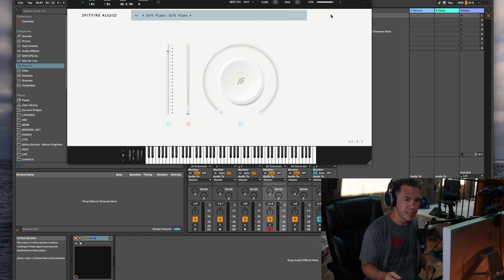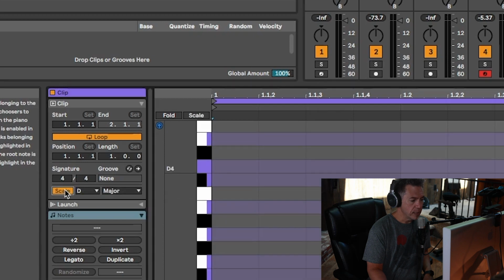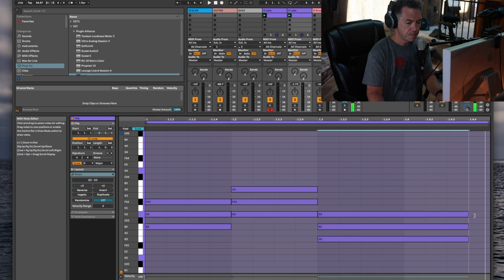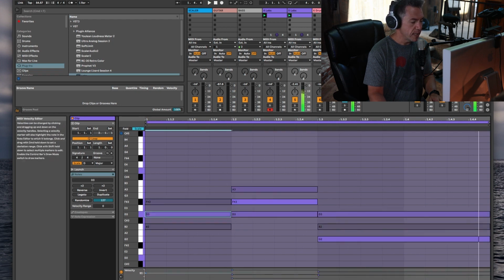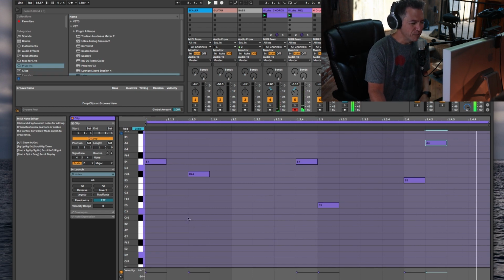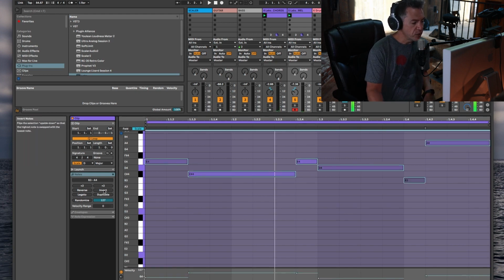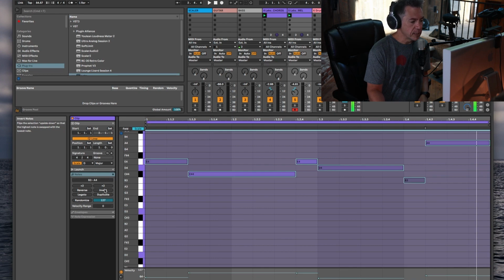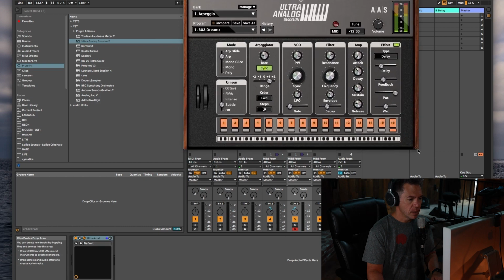ABLETON CHORDS | Beginners guide to MIDI, Progressions & Melody | FREE MIDI CHORDS!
In this video we’re talking about MIDI and how to make Chords, Chord progressions, and Melody lines in Ableton.This is a Beginner lesson and  we’ll be covering a little Music Theory, but don’t let that scare you, it is very basic and will set you up for future success in music!  This video is a great starter package if you’re new to the world of Ableton, as it is very much a “no stupid questions” zone and I do not presume you have any experience with Chords, Piano, Midi or Theory in Ableton!

Here are the FREE CHORDS I mention in the video: (Zip File)

Here’s some of the gear I use (not actually needed to make music as you’ll see in the video!)  here are a few links for the products mentioned to get you started

Focusrite Scarlett
Launchpad Pro (the newer one!)
Akai MPD218

CHAPTERS:
00:00 - Piano time!
00:10 - Intro
00:31 - Theory Intro
01:39 - How to Build Chords
03:17 - Tutorial Start
04:35 - Ableton Scale Mode
04:58 - Building Chords in Ableton
07:15 - Building Melody in Ableton
07:43 - Melody Hacks/tricks
09:33 - Swapping Instruments
10:25 - FREE Midi Chord Pack
11:10 - Outro and THANK YOU